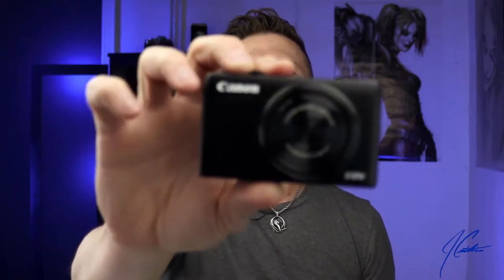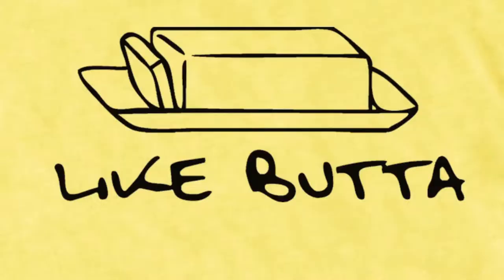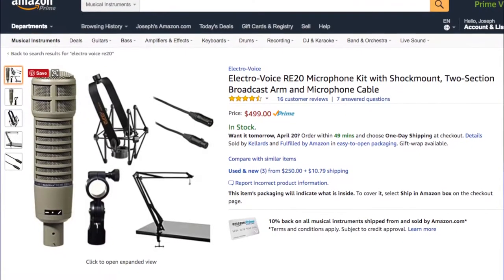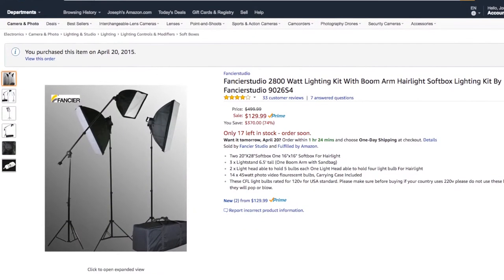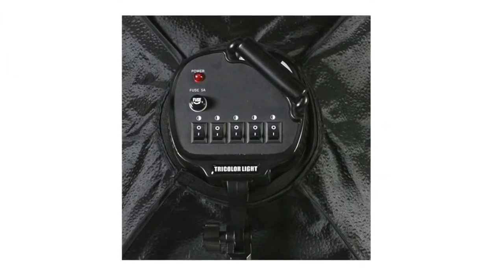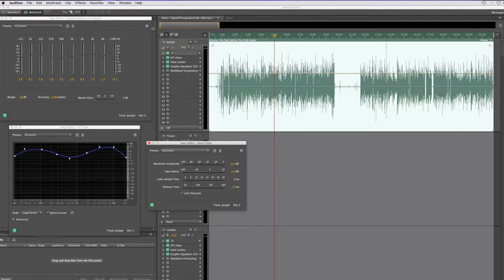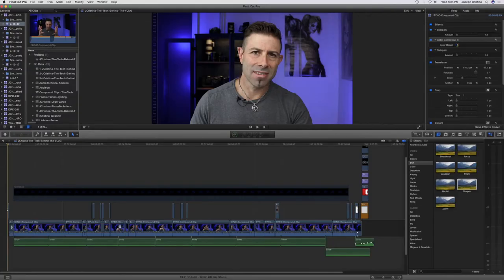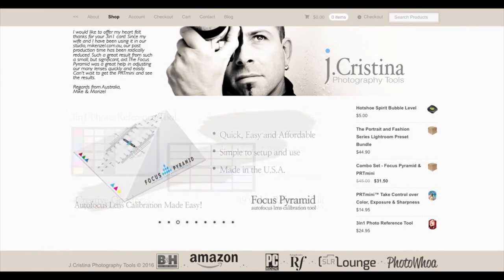Vlogging Made Easy and Affordable Audio, Lighting and Editing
Hey Photo Tribe!

In this VLOG I answer a question asked by many subscribers.. What gear are you using to produce your content? Yesterday I recorded a Tech Behind The VLOG video. I hope you enjoy it!

As always,

PRT™ 3in1 Photo Reference Tool

PRTmini™ Photo Reference Tool Mini

Amazon.com: Zoom H4N Digital Multitrack Recorder

Canon EOS 80D Digital SLR Kit with EF-S 18-55mm f/3.5-5.6 Image Stabilization STM Lens (Black) (International Model)

Canon EOS 80D Digital SLR Kit with EF-S 18-55mm f/3.5-5.6 Image Stabilization STM Lens (Black) (USA Model)

Audio-Technica ATR3350iS Omnidirectional Condenser Lavalier Microphone

Fancierstudio 2800 Watt Lighting Kit With Boom Arm Hairlight Softbox Lighting Kit

Canon